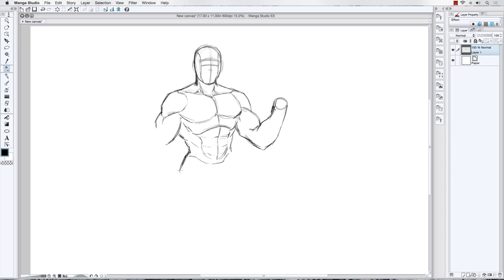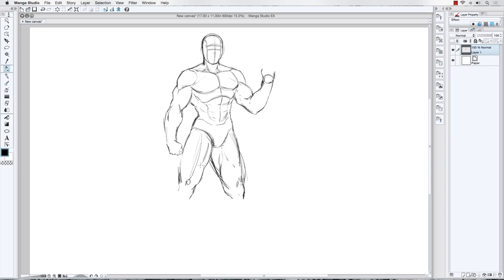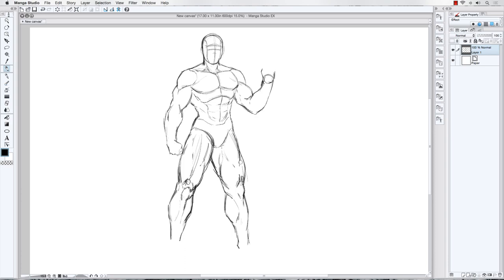Let's Make a Superhero - Step by Step - Manga Studio 5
In this video I not only show you how to draw a superhero for comics, you get to help me create the character.  Step by step we will design a superhero together.  I rough sketch the beginning pose and with your comments about what type of character this should be, we will develop our superhero!  Things we need to start the process are superhero names, powers and or weapons.  After we have that part we will move on to the next video where we will cover the suit, weaknesses, and some background story.  Then I will do one final video where I render this in complete detail.

Hopefully this process will give you some insight into how ideas are formed with a team effort.  By collaborating with other artist we will always get the most from our ideas.